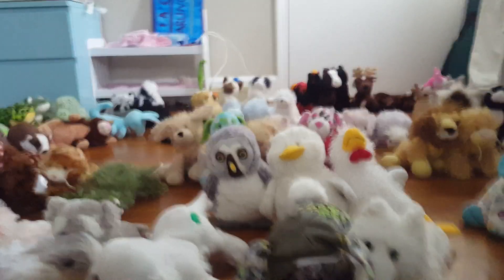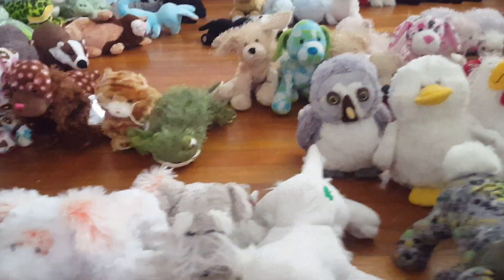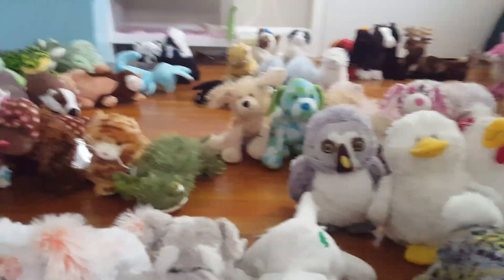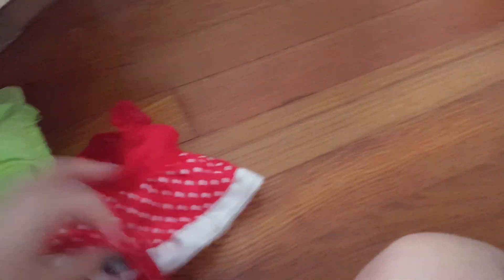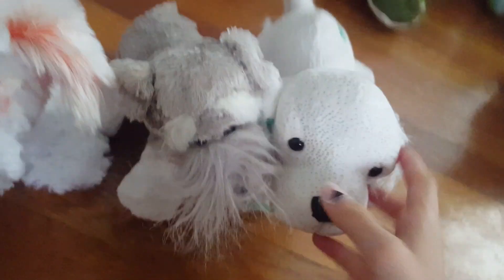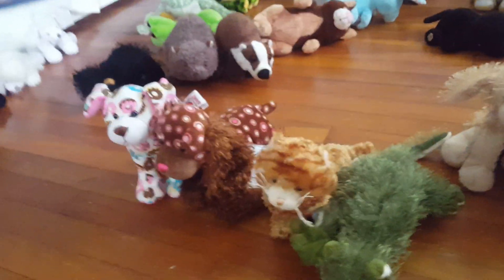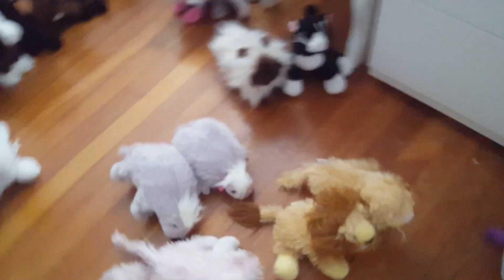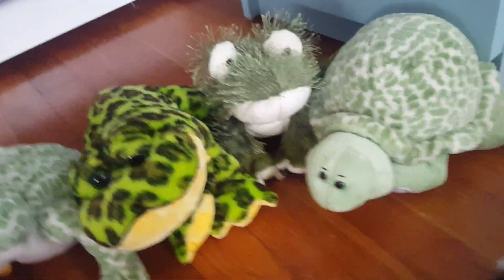My EBay Page